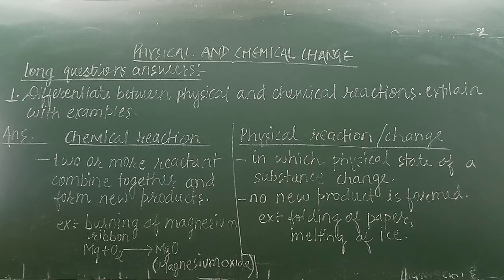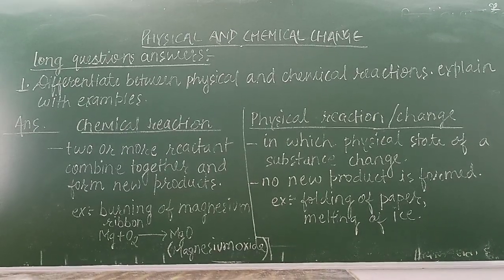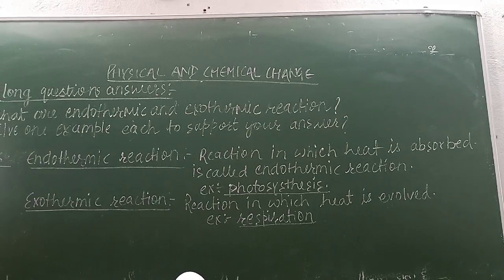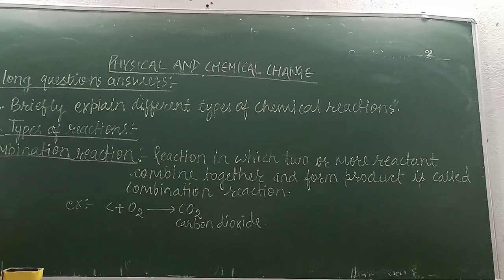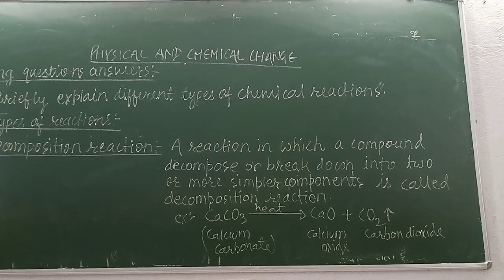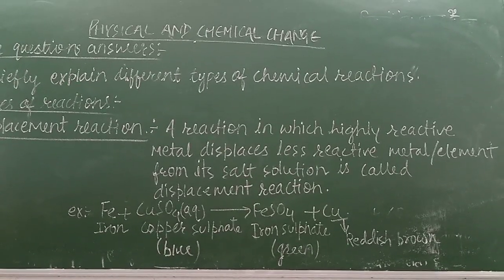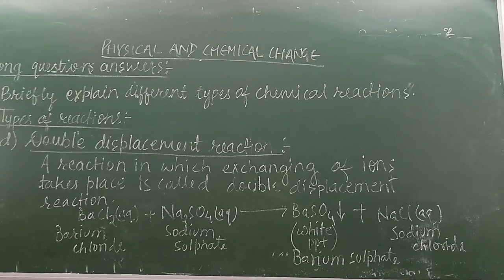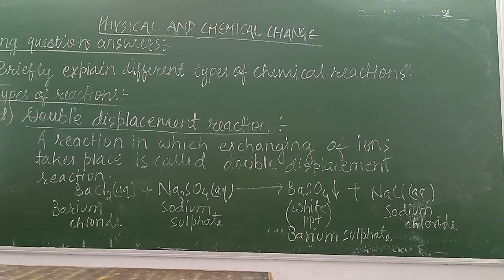Class-7 chemistry by Puja shree